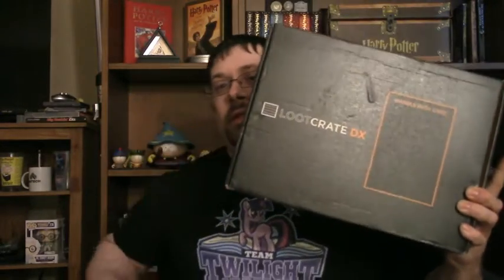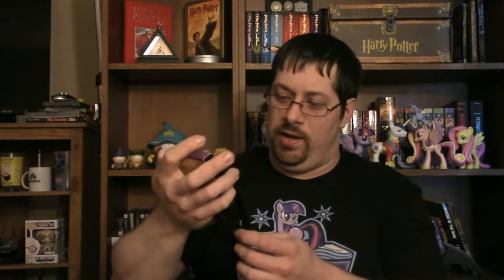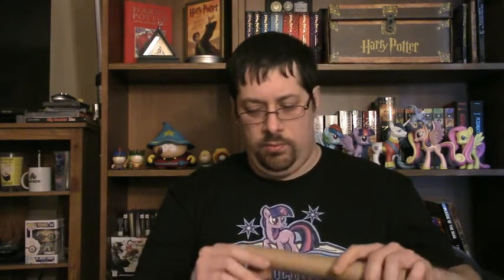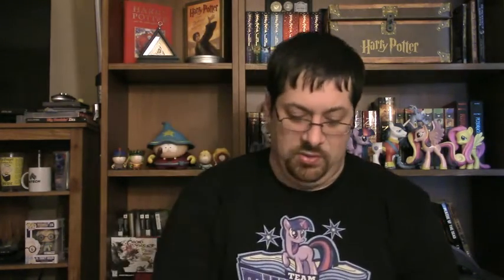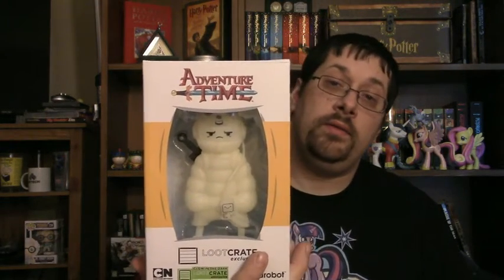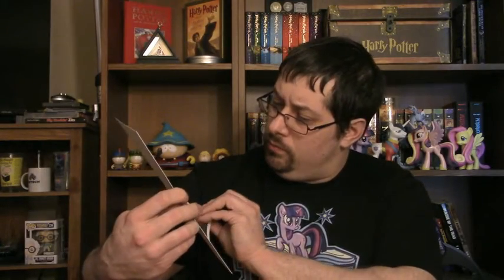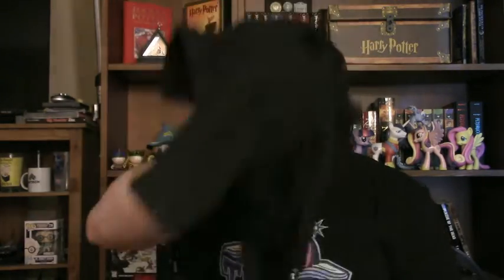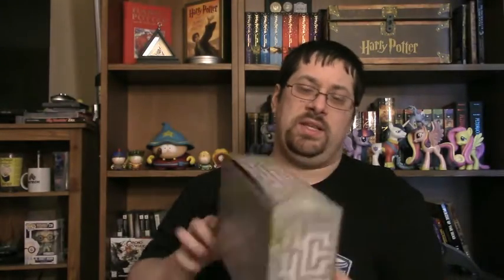Lootcrate & Lootcrate DX Unboxing Quest April 2016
some good stuff

Song used in intro/outro is from the album ‘The Remix Album’ by LDUK that I found on iTunes